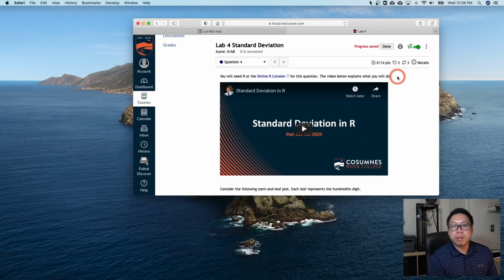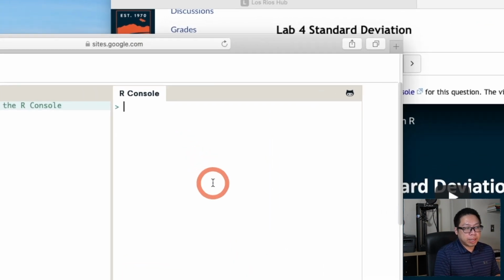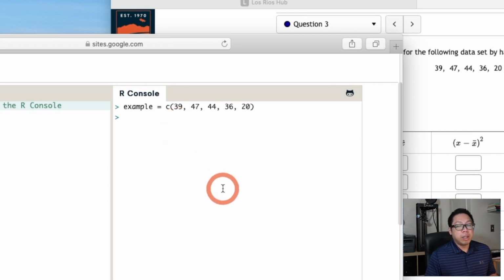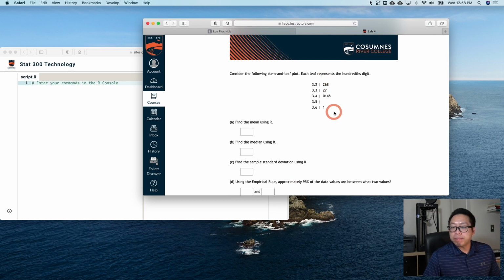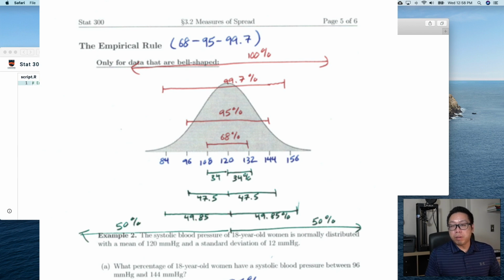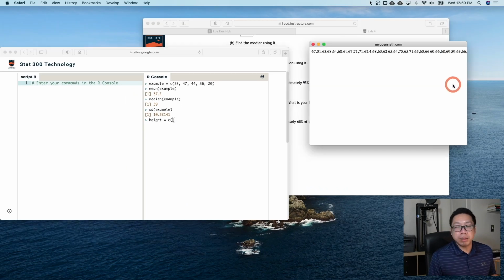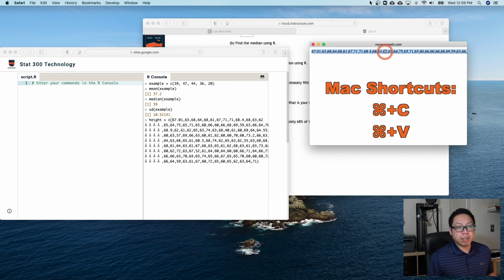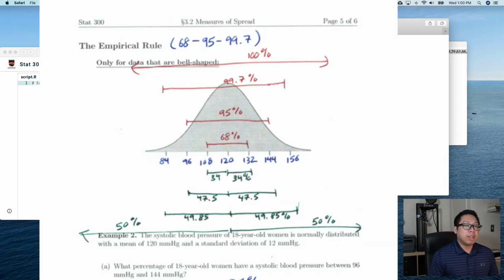Standard Deviation in R